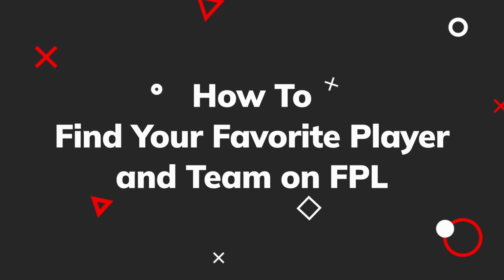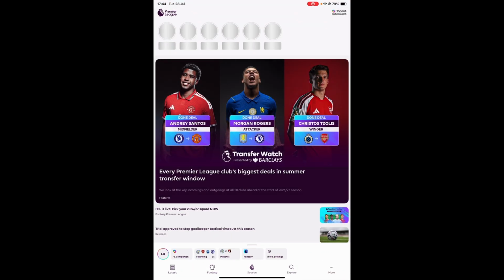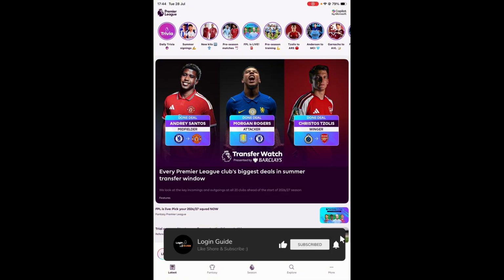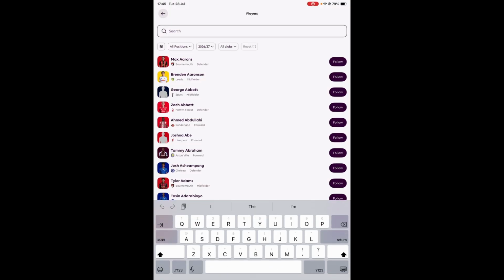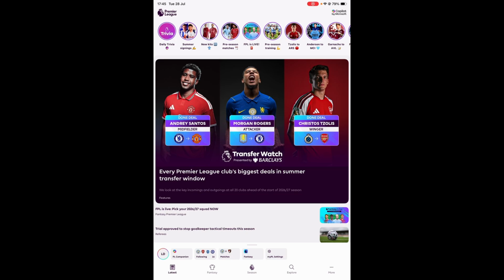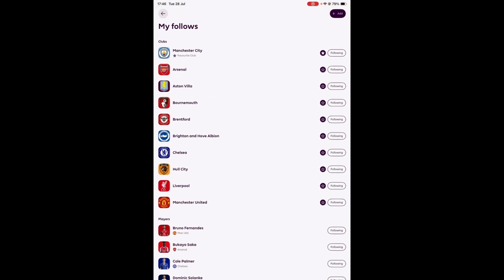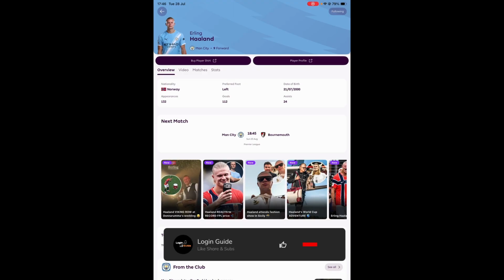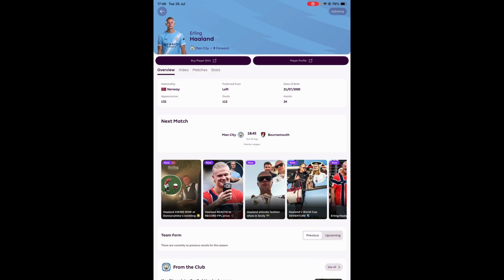How to Find Your Favorite Player and Team on FPL 2026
Want to find your favorite player or football club in Fantasy Premier League (FPL) 2026? ⚽🔍 This step-by-step 2026 guide will show you how to quickly search for players and teams in FPL, making it easier to build, manage, and improve your fantasy squad.

What You’ll Learn in This Video:
✅ How to search for your favorite player in FPL 2026
✅ How to find your favorite Premier League team
✅ Filter players by club, position, and price
✅ Tips to build a stronger Fantasy Premier League squad

Whether you're new to Fantasy Premier League or a seasoned manager, this tutorial will help you easily locate players and clubs so you can make smarter transfers and team selections.

📌 Chapters:
⏱ 0:00 - Introduction
⏱ 0:10 - How to Find Your Favorite Player and Team on FPL 2026